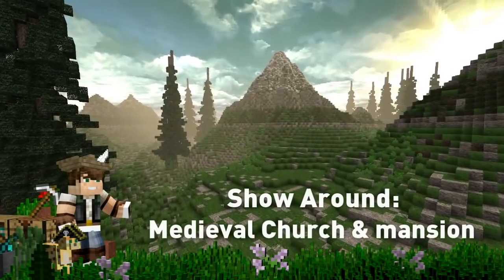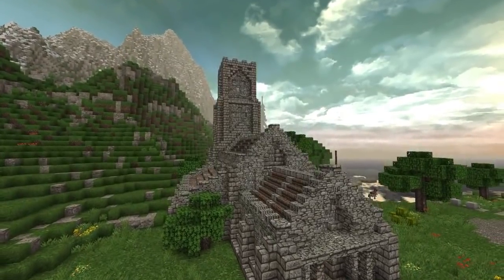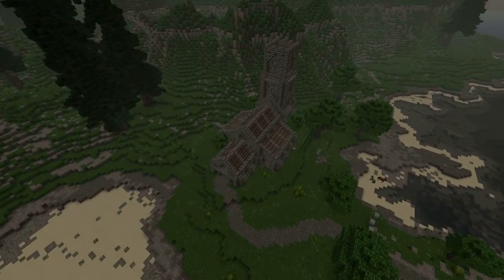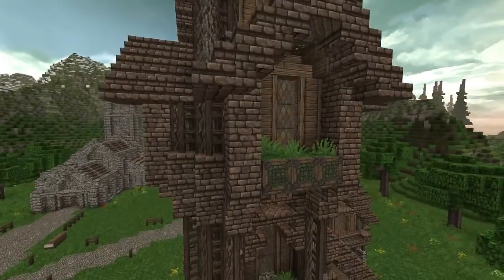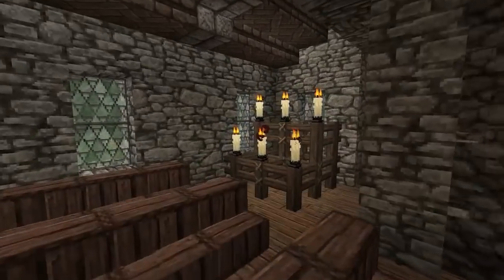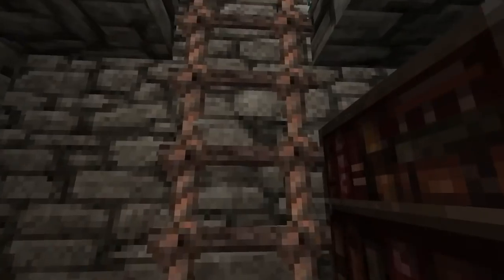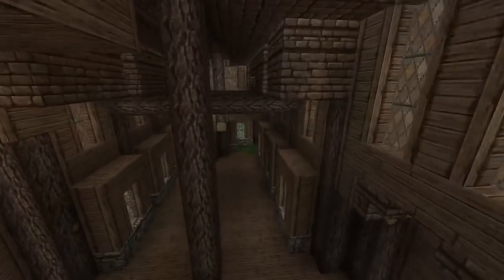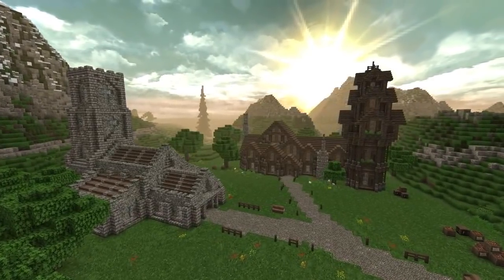Minecraft, Show-Around Medieval Church & Mansion!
Hey guys, been really busy changing up the channel thumbnails, banner, descriptions, etc. So just a quick video today of these two new builds I made last week, I plan on doing a tutorial on the church, so give me some feedback in the comments below! thank you for watching! =']

- Tutorials
- Lets Builds
- Downloads
- Show-Arounds
- Mega Projects
- World Painter
- & More!

- Sleeper
- Heart of Thunder
- Deliverance